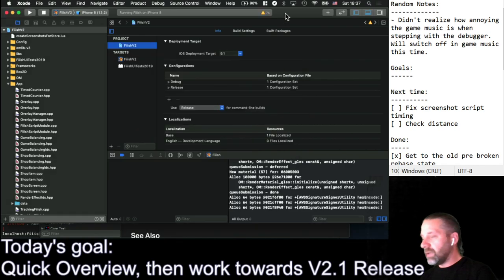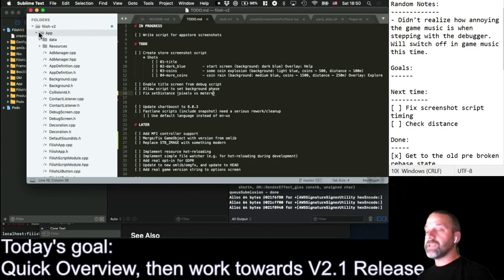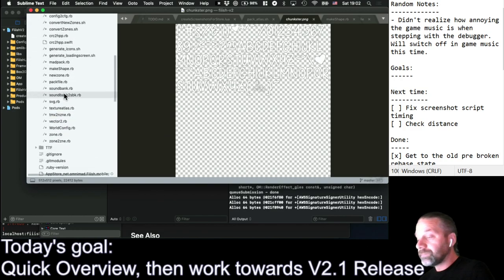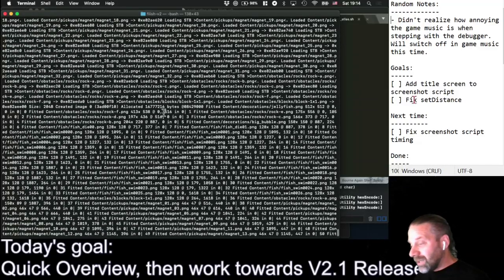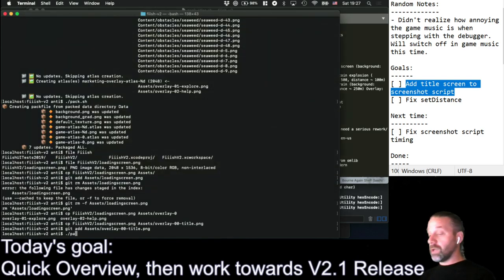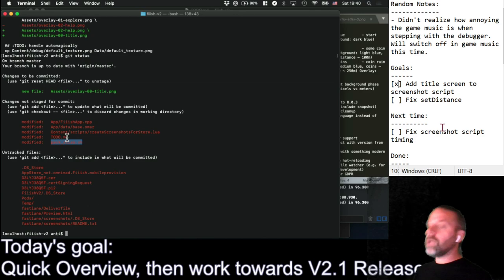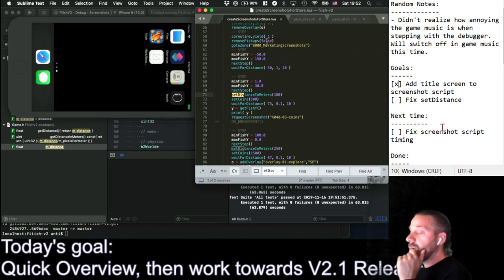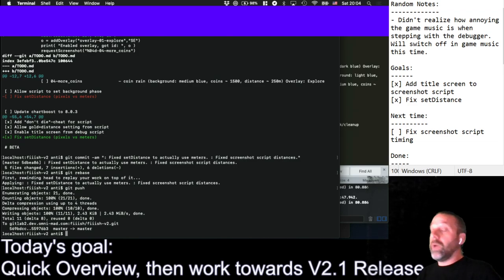Fiiish! #0002 - C+/OpenGL iOS game development in XCode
A quick overview over the codebase,
and then work towards the V2.1 release.